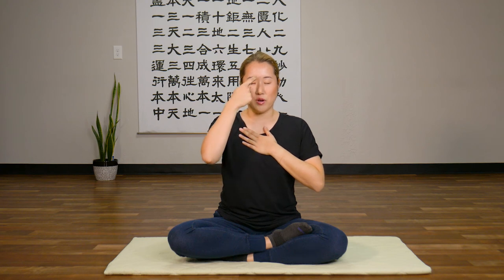MANIFESTATION Meditation for Your New Year's Resolutions | 10 Minute Daily Routines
Start the year right with this guided meditation for manifesting your dreams into reality. Try this 10 minute daily routine with visualization techniques to manifest more health, wealth, love, and happiness into your life.